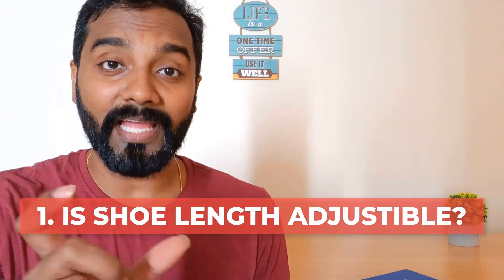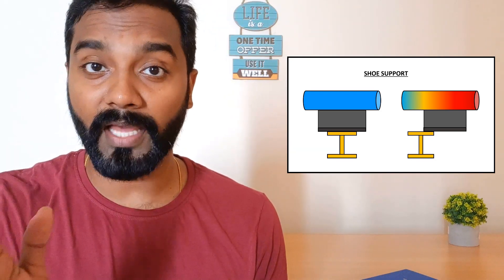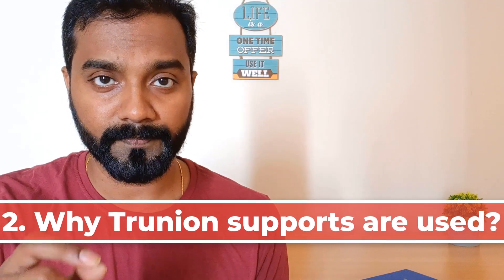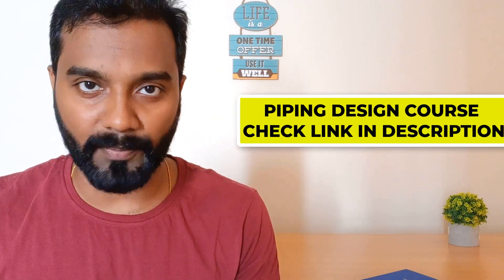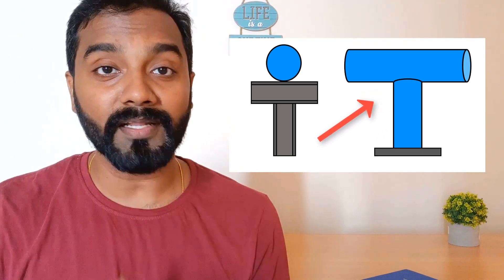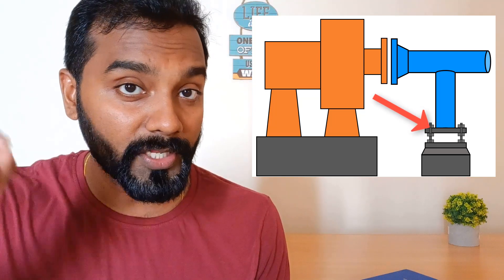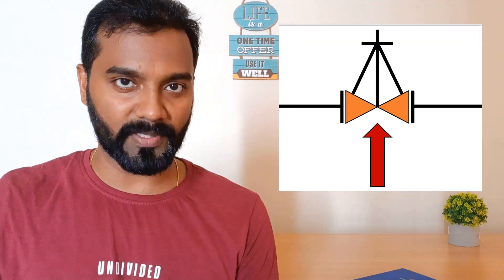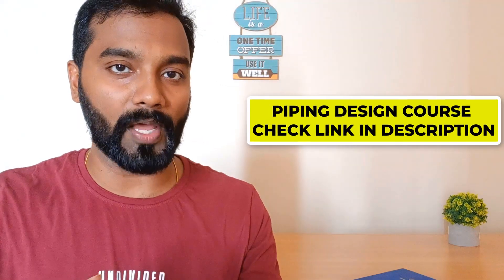Critical Pipe Support designing decisions in piping design engineering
This video describes the critical decisions on pipe supports during piping detail engineering studies.
Piping Design Courses:

1) Title : Learn Oil and Gas Pipe routing for Process plant piping design.

2) Title of the Course : Become an expert in Pipe Support Design in Industrial Piping.